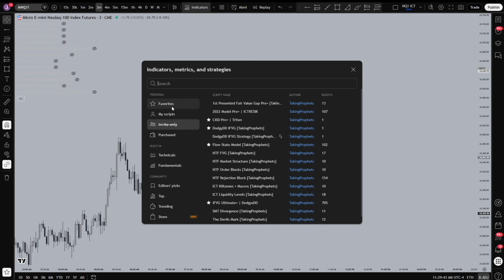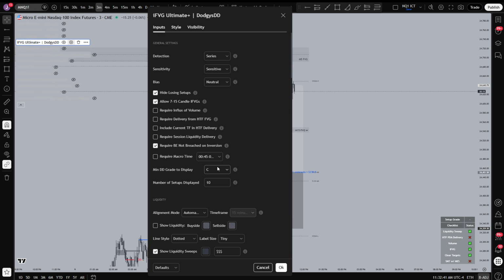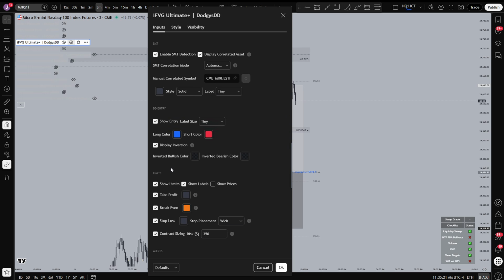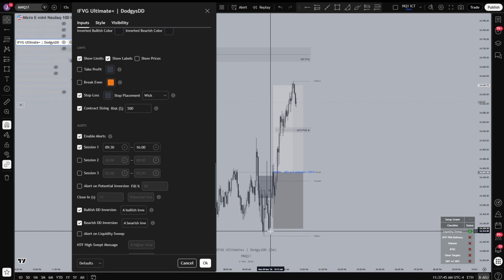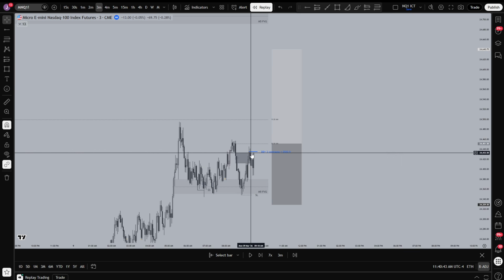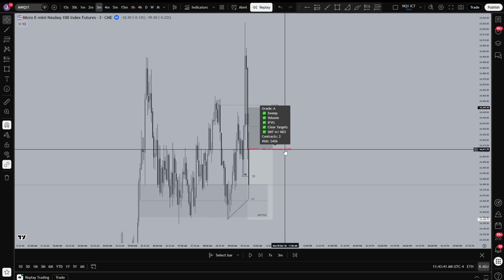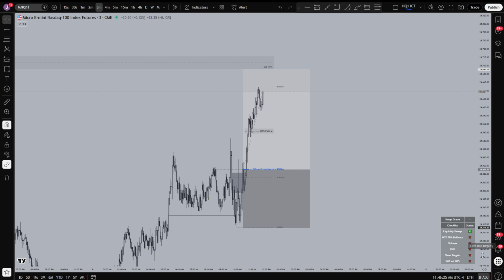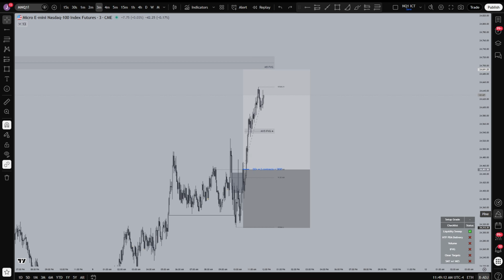How to setup DodgyDD's Indicator | iFVG Ultimate+ by Taking Prophets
In this video I show exactly how to set up the DD+ Inversion Indicator from start to finish, including the settings we found best work!

The indicator is built around IFVG logic. It looks for price tapping a higher timeframe fair value gap, followed by some form of manipulation (SMT or a sweep of internal range liquidity). Once that happens, it looks for an inverse fair value gap in the opposite direction, giving a clear entry with logical liquidity targets to aim for.

I also go through the exact settings, how the model works, and how to structure trades using the targets the indicator provides, along with setting up alerts.

Make sure to join the free Discord for live trading, updates, and trade breakdowns.